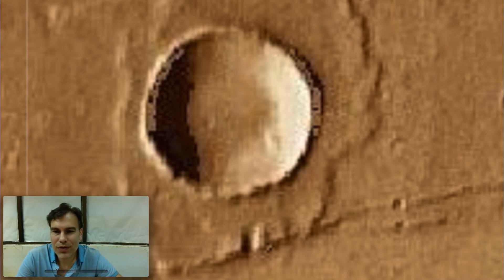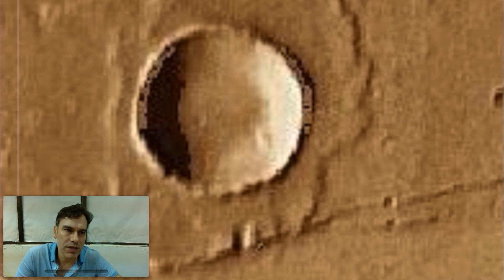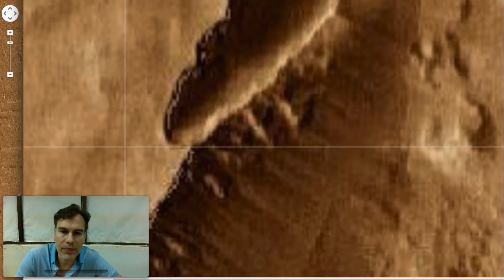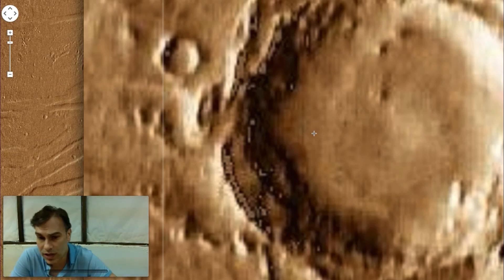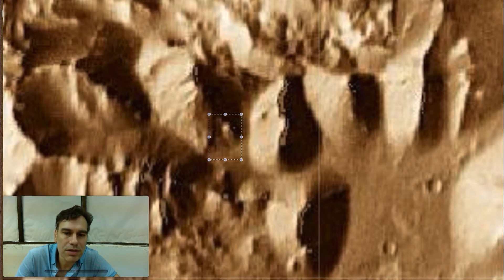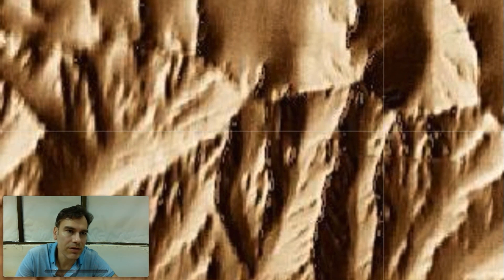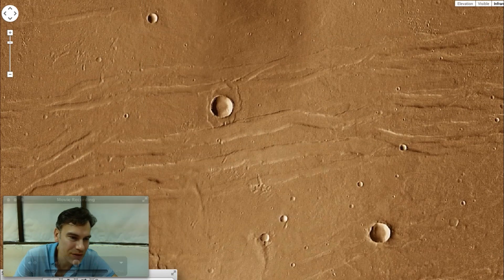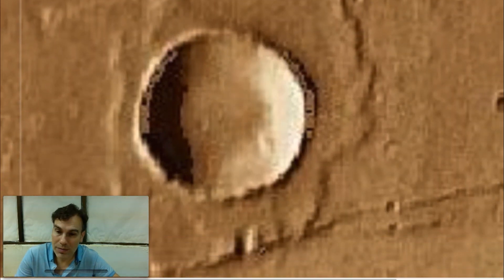Buildings On Mars Google Map, August 2014, VIDEO, UFO Sighting News.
Date of discovery: August 2014
Location of discovery: Mars

I was looking over the on-line Google Mars map and found an area of interest. In this location the photo is color and not infrared, and also NASA has not edited this area of the map very well. There are a lot of structures near the shadows of mountains and along the tops of craters. These structures are so well lit up that we can see they are solid objects on the surface.

One such crater with a structure on the side shows a shadow that matches the buildings. This particular crater is 100% proof that these buildings are actually there and not mistakes in the photo development process. I open the video with that crater, so you will see it right away if you are interested in it.

Remember this is not the downloaded Google Mars map, but the on-line smaller version. You must hit the infrared button on the far upper right of the screen to see it.

FEEL FREE TO USE MY POST, VIDEOS OR PHOTOS FOR YOUR OWN CHANEL OR SITE. PERMISSION GRANTED. SCW

Scott C. Waring